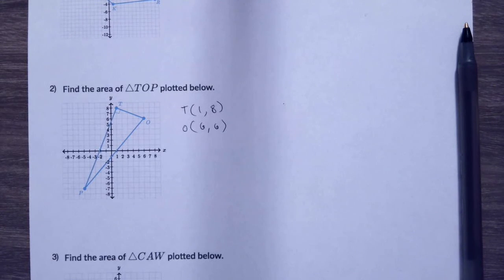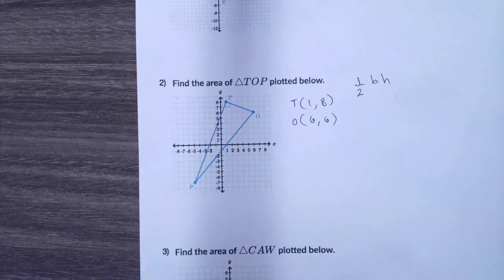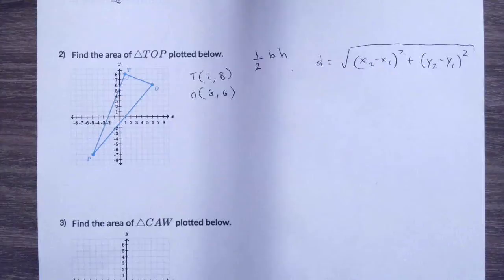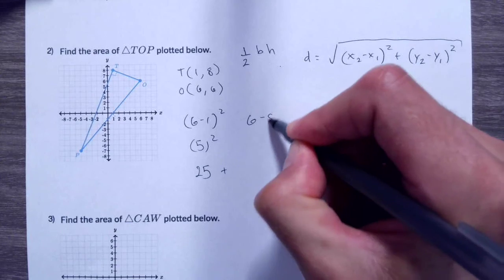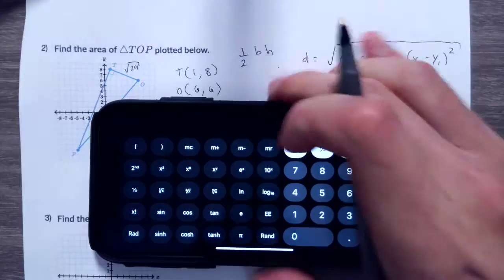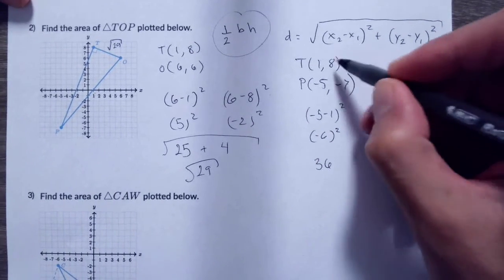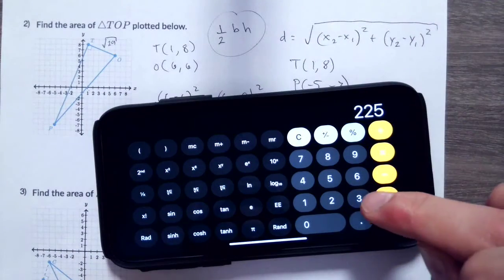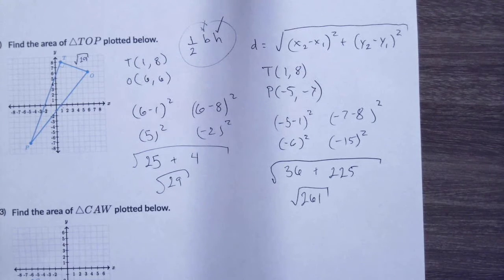Problem 2 Area of a Polygon Help